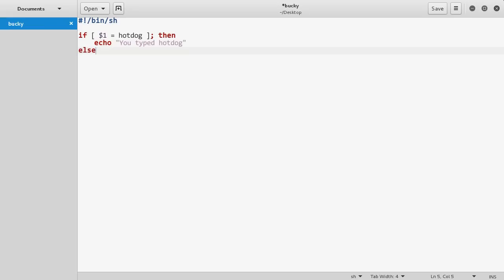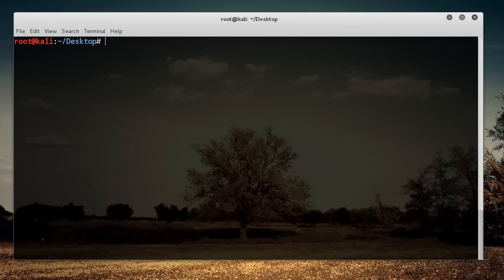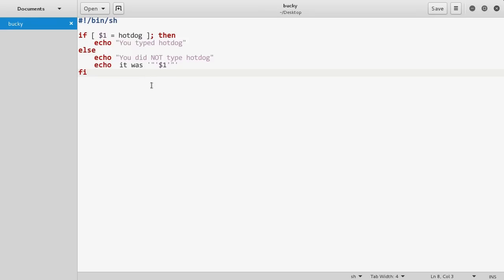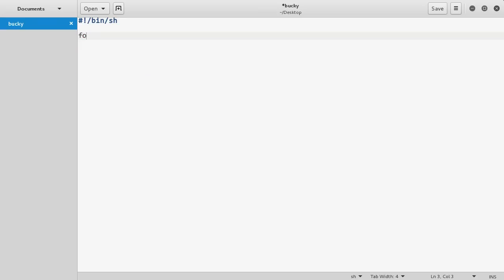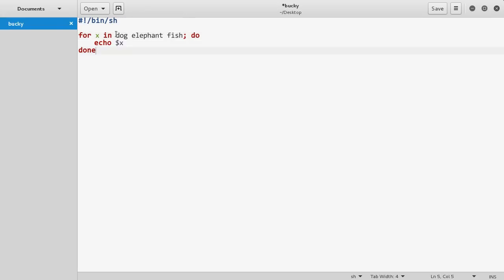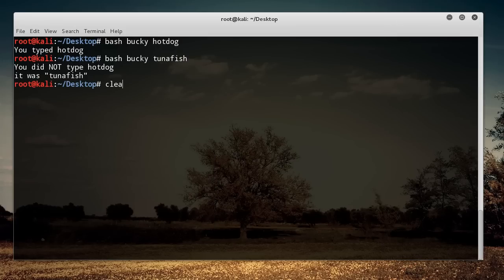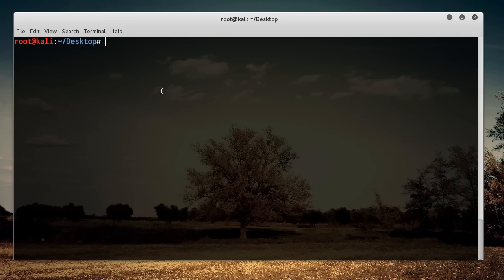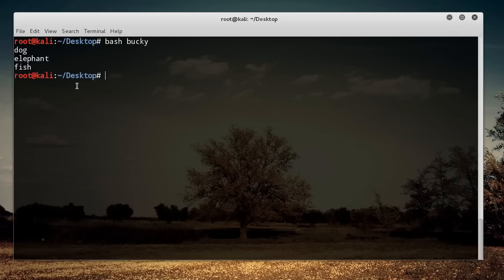Linux Tutorial for Beginners - 21 - More on Shell Scripting